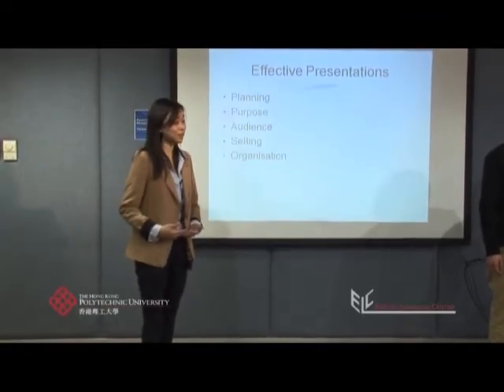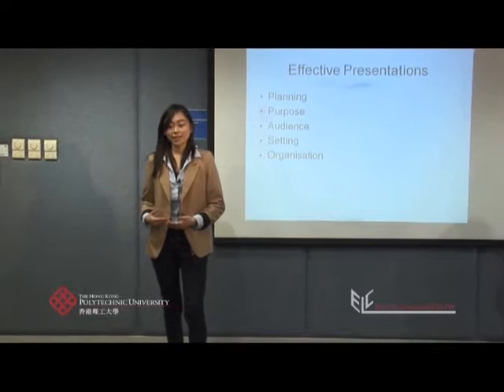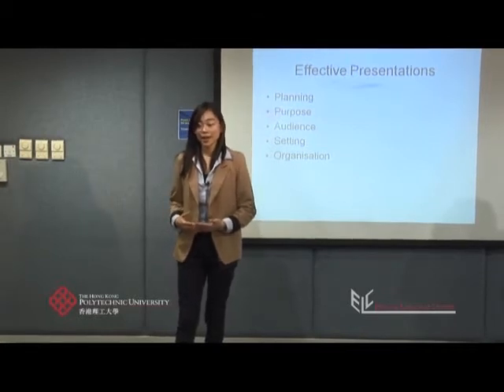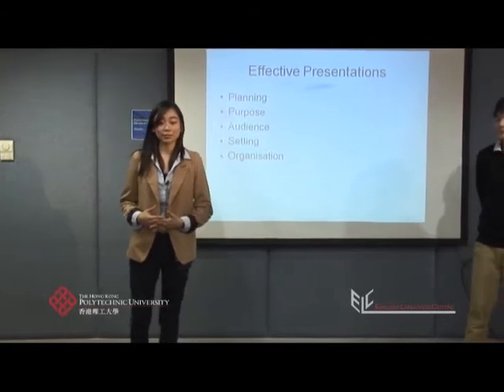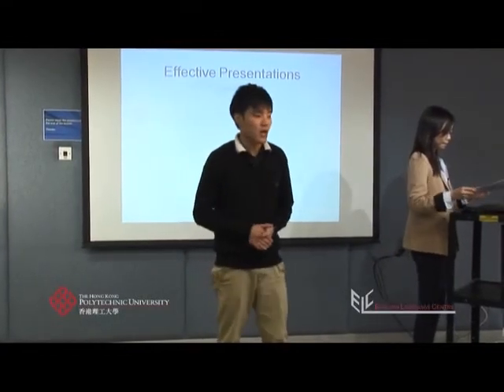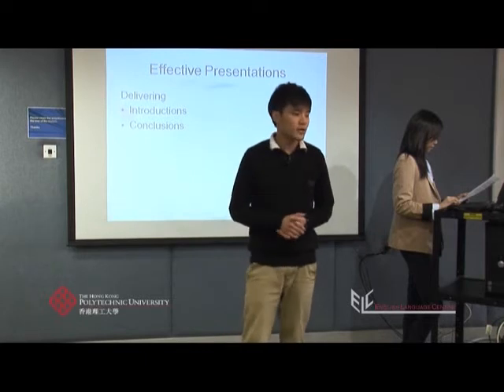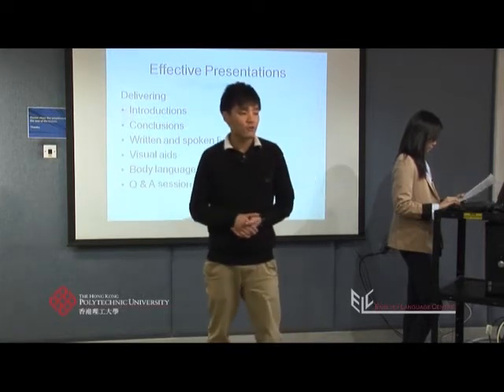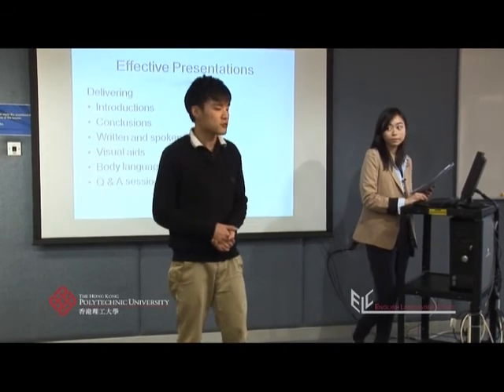Effective Presentations Handover (APA / Harvard)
This video is found in the following subject: University English Self Study (UESS). Watch the video to see an example of how to do a handover in an academic presentation. This video uses APA / Harvard referencing.

Thanks to Polly and Caleb for appearing in the video.

ELC Code: P129.1.5